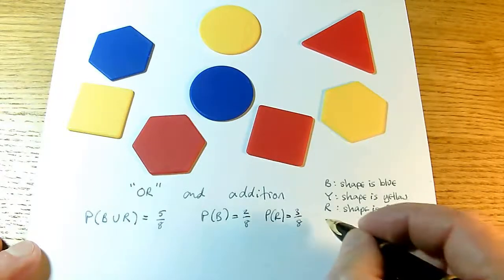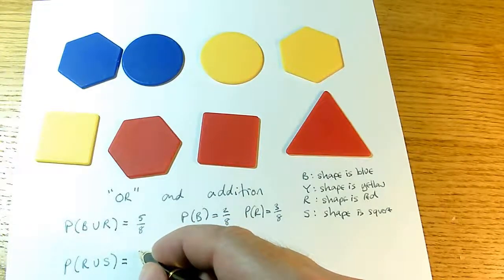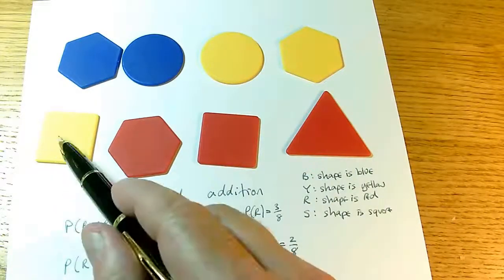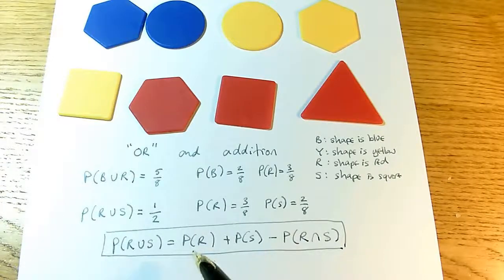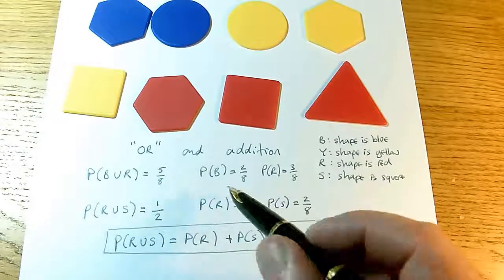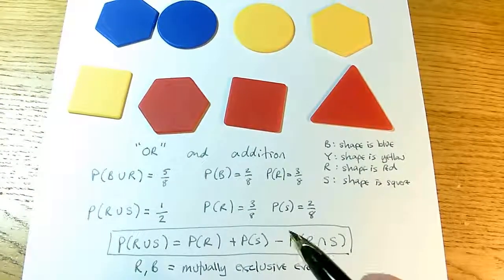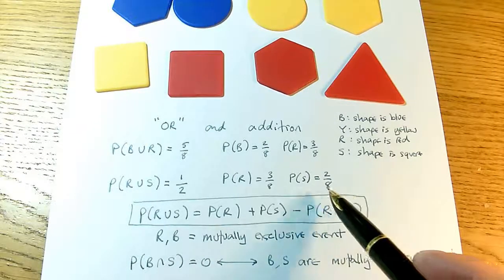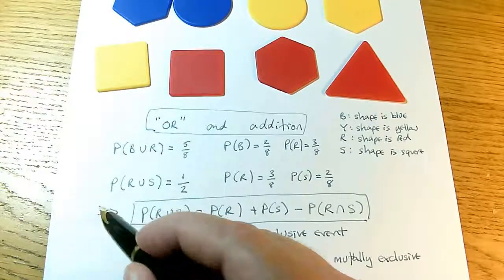OR and addition